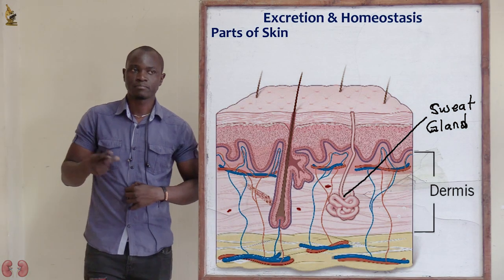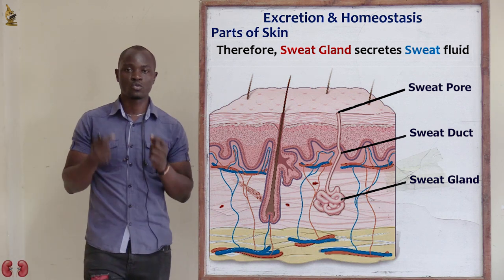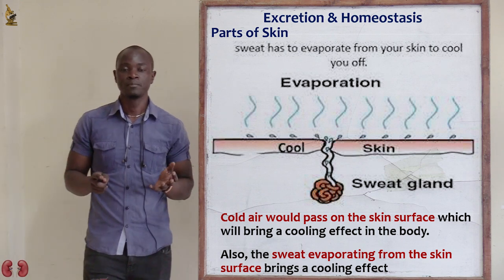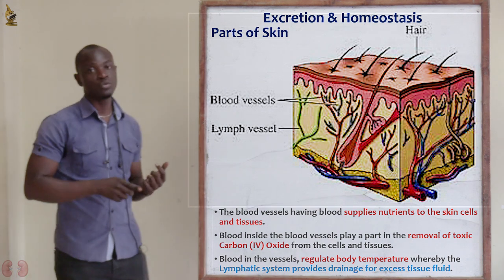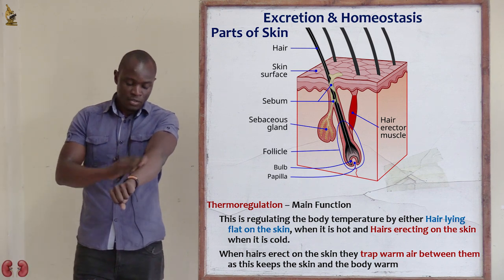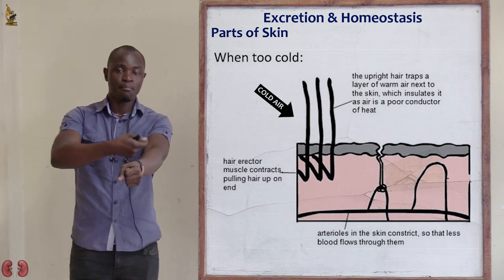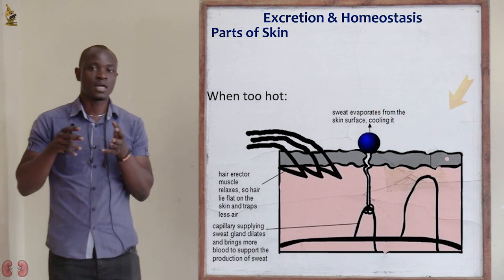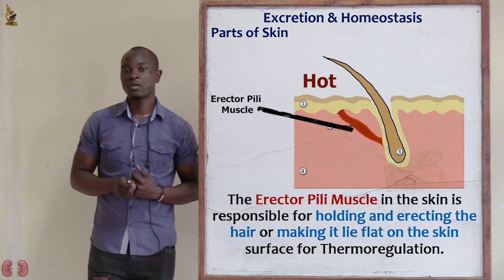25. Parts of Dermis Biology Form 2